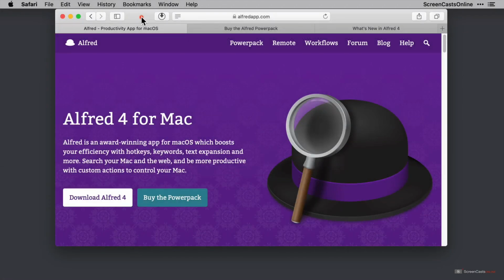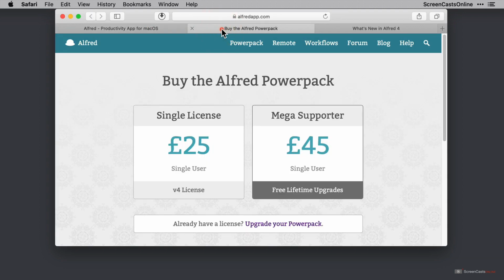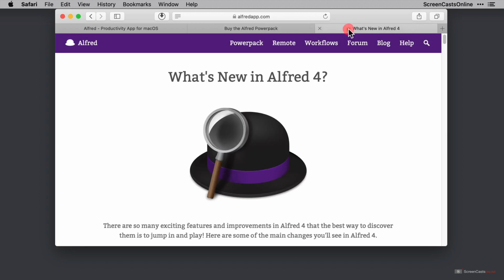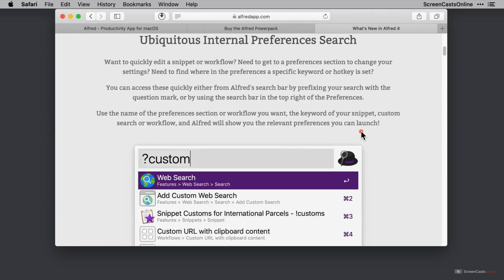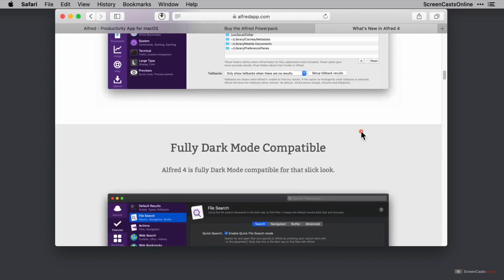SCOM0905 - Alfred 4 Update - Preview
This is a short preview of a full ScreenCastsOnline video tutorial. for a free 7-day membership. - This week, Lee walks through some of the improvements made to the popular Spotlight alternative for macOS - Alfred - which is now on Version 4.

 In this video, you will be shown how to configure themes from scratch, run through the new preferences setup, look at new workflow utilities such as Conditional Utility and Split and much, much more.